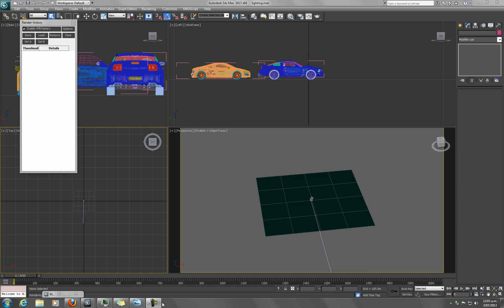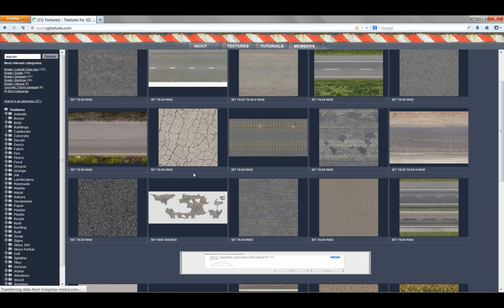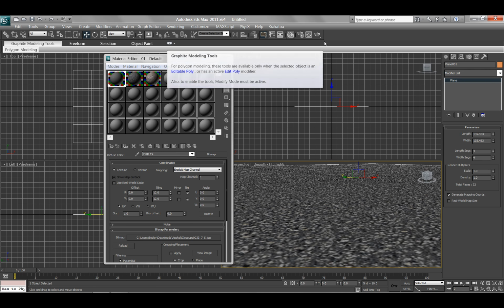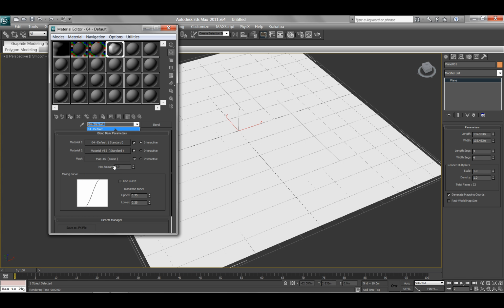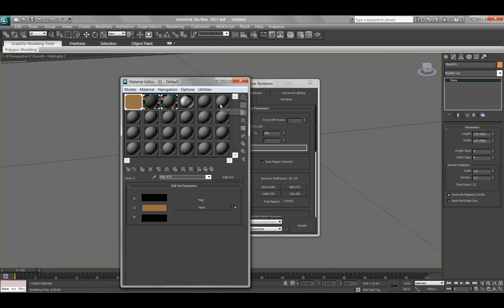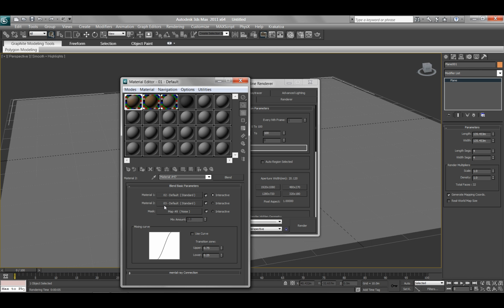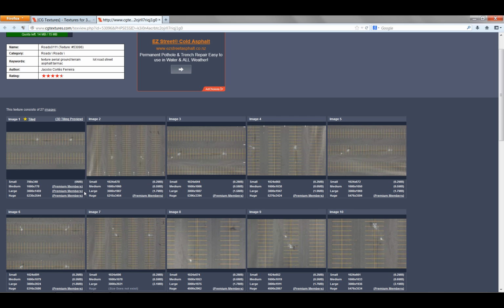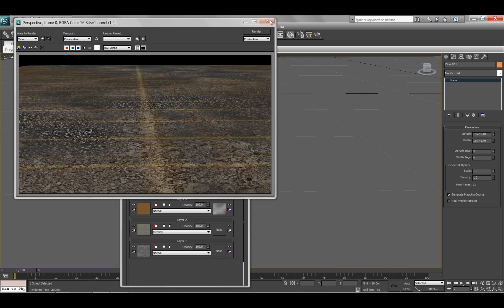How to texture large ground in 3DS Max (TUTORIAL)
This is a tutorial on texturing a large ground in 3DS Max without seeing the tiling effect. This method can be done in Scanline, Mental Ray and Vray.